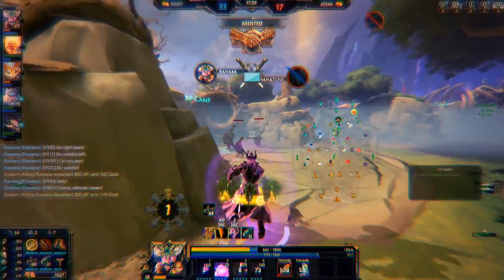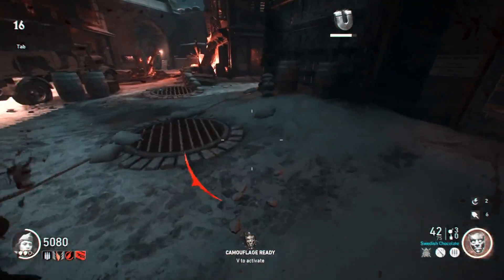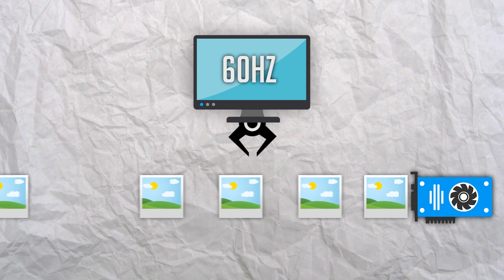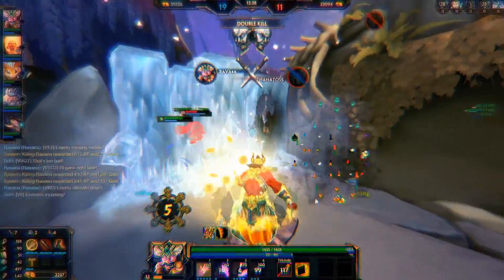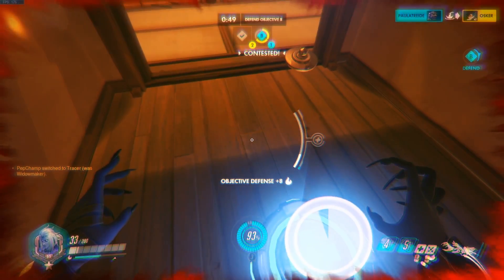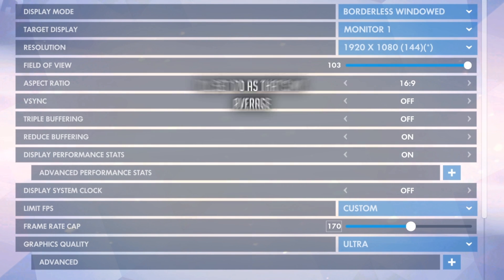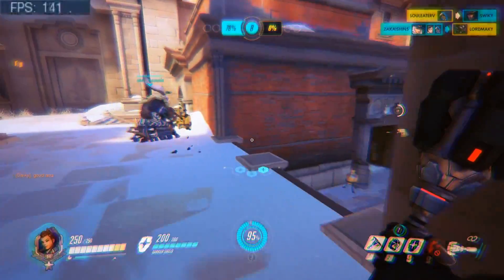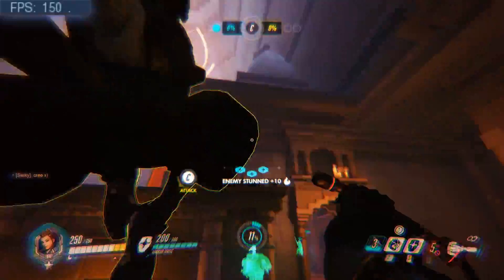The Hidden Mechanic Pro Players Use To Gain An Advantage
When in a competitive environment, every microsecond matters. This video will teach you what "Frame Latency" is and how to minimize input delay in EVERY game.

This includes Overwatch, CS:GO, Fortnite, Call of Duty, Destiny 2, League of Legends, Dota, Smite and ANY other videogame you can adjust the framerate cap on.

This guide explains what frame latency is, the relationship between Refresh Rates & Framerates, Input Delay and how to reduce input delay in order to stay as competitive as possible.

ㅤ ㅤ ㅤ ㅤ⊰ Social ⊱